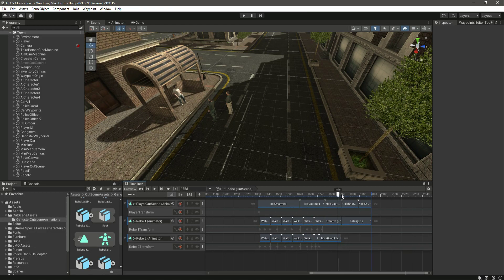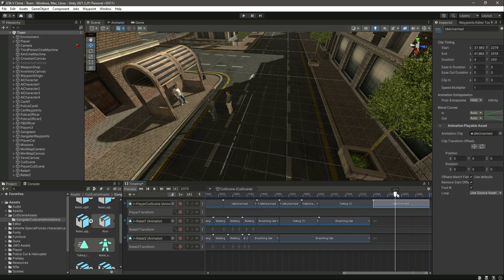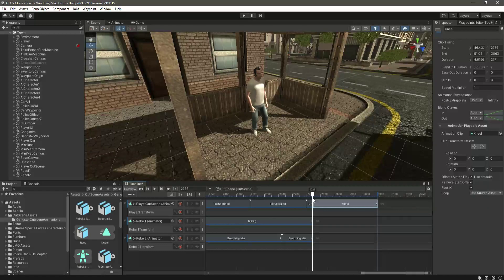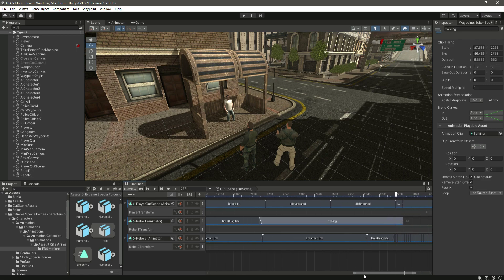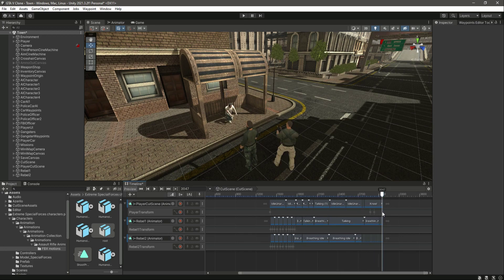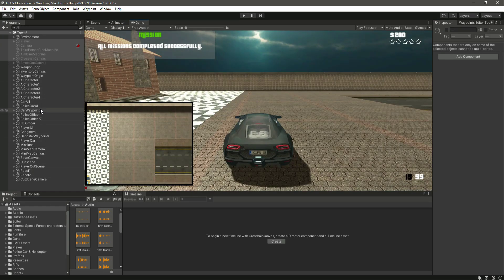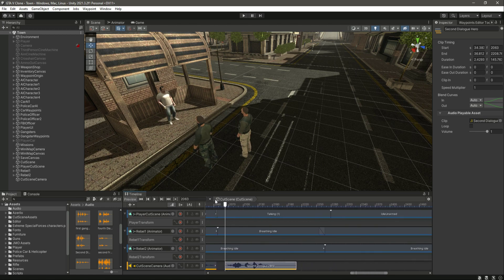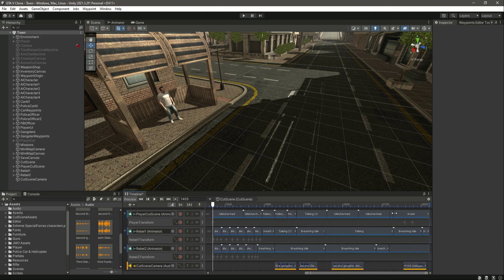How to Create CutScenes in Unity | Character Audio | Unity Timeline Cutscene Tutorial